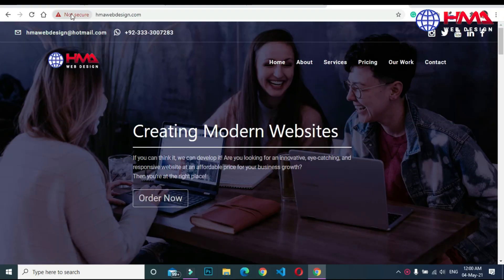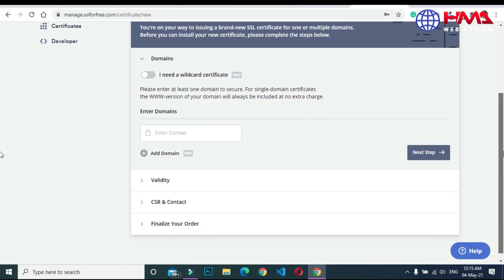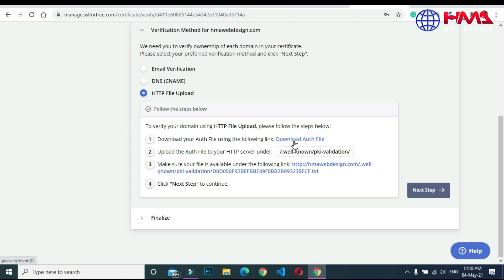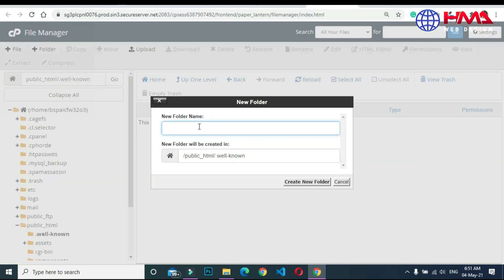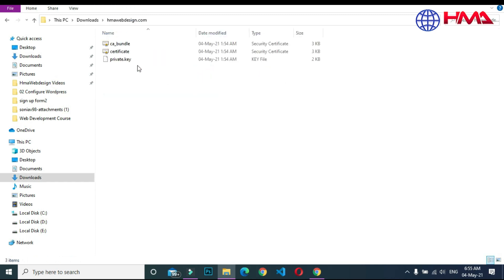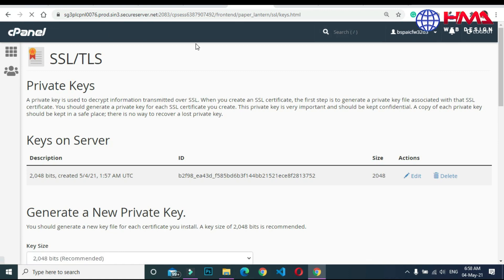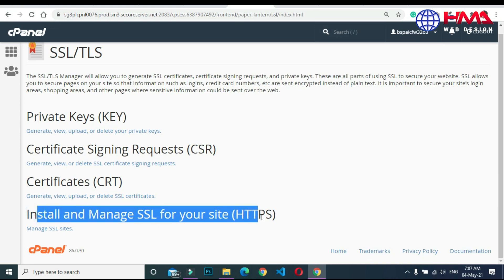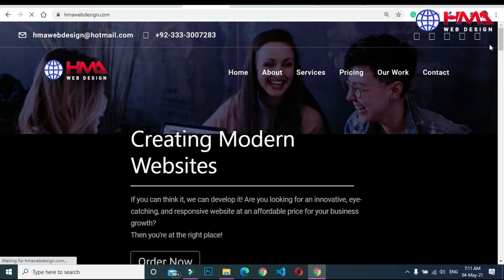How to Install SSL Free Certificate 2024 | Renew Install free SSL GoDaddy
If you're looking to install an SSL certificate, this is the video for you!
What is SSL? Why do I need it? Which type of certificate should I get? Watch this video and learn everything you need to know about installing your own free SSL certificate.
In this video, I will also show you how to install a free SSL certificate from GoDaddy.com and renew it in 2024.

how to install SSL Certificate to Website?
How to install let's encrypt SSL in cPanel?
How to install an SSL Certificate for free?
How to get a free SSL certificate f?
How to activate my free SSL certificate?
How much does an SSL certificate cost?
Are there free SSL certificates?

1. Go to google search and type SSL for free and click on the following
2.  To secure your website copy and paste your website domain in the create free SSL certificate field.
3.  In this step create your account by using your email and password and click on register.
4.  Verify and validate your domain name and don't uncheck Auto Generate CSR button now click the next step.
5.  After that your SSL certificate has been created and you need to verify your domain name. To do that select the HTTP file upload option. Now download your 'auth file', create a new file directory in your cPanel web hosting. After that verify your domain and click the next step to continue.
6. After your domain verification there will a button to download SSL certificate files for free in the zip file. Download these files and unzip that folder.
7. log in to your web hosting server and go to cPanel and then click on SSS/TSL option under your security section.
8.  If there are already exist old SSL files in your cPanel first delete all old SSL certificate files and then upload your new downloaded files. Upload private key files and certificate key files in their respective options.
9. Now finally, click on 'Install and Manage SSL for your site (HTTPS)' to install the free SSL certificate files.

Table of Content in this Video:
0:00 Intro
1:58 Verify website domain name for SSL certificate
6:22 How to download SSL certificate files for free?
7:05 How to install SSL certificate on cPanel?

- Please have a look at my website for more details!
- Place an order for any Web Development work!

10 Input Types in HTML Every Web Developer Must Know in 2021 | HTML5 Input Types Tutorials